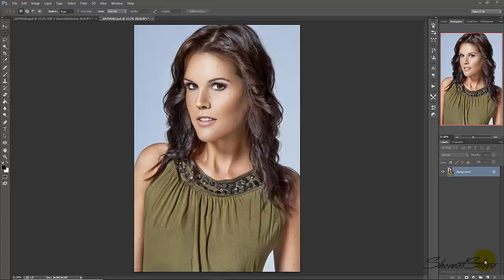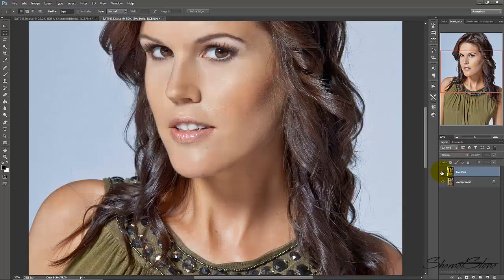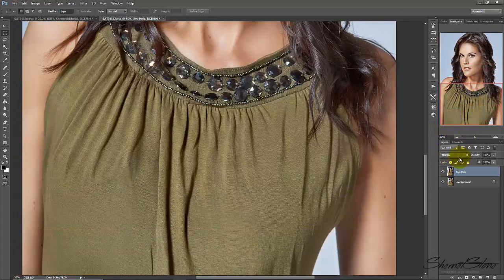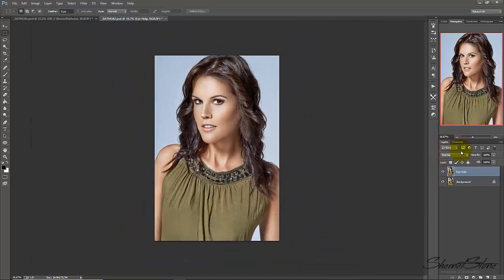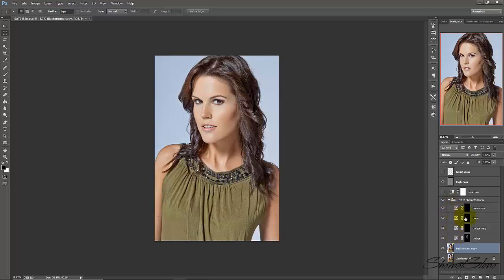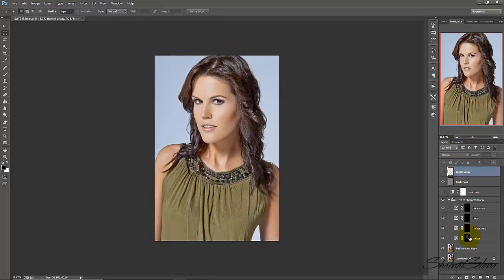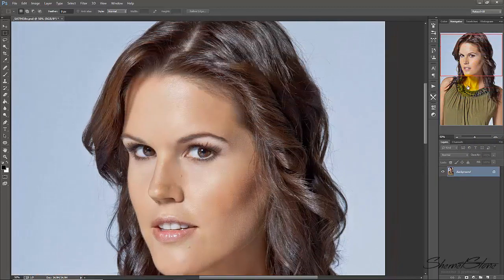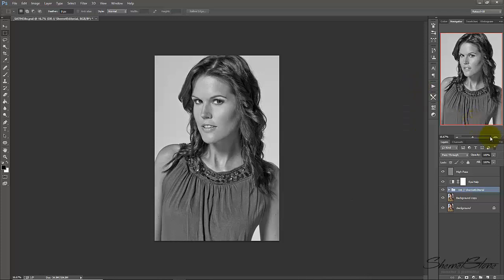How To: Dodge and Burn Automated Action by Shernet Editorial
This is a SHORT CLIP breaking down my "bread and butter" plugin which sets you up to Dodge & Burn quicker and even better than ever. This plugin is built around the "curves layer adjustment".

All the steps are automated so as to save you on production time. Added to this plugin is the High Pass functionality to make your project crisp. After playing this plugin just use your brush on each adjustment layer to DB as normal.

After downloading this plugin you'll get the detailed full 8 min video.